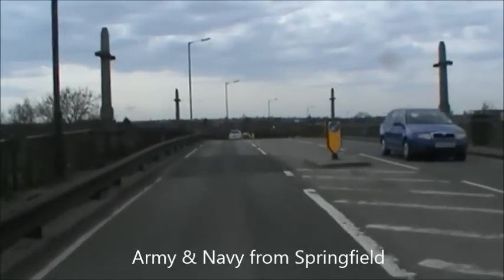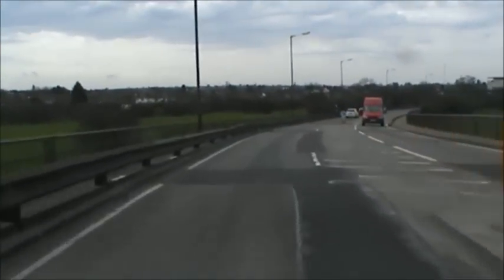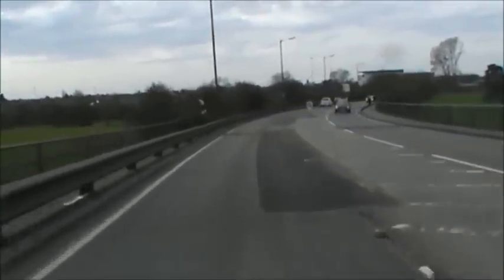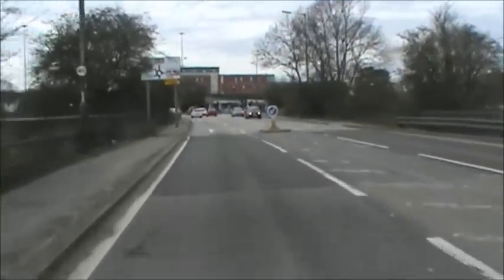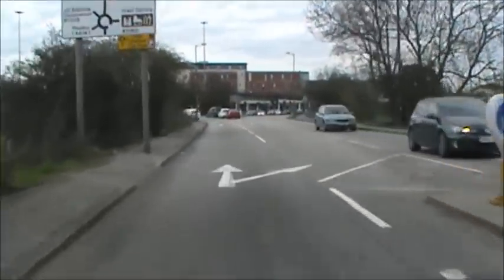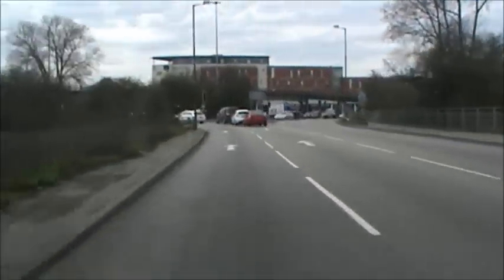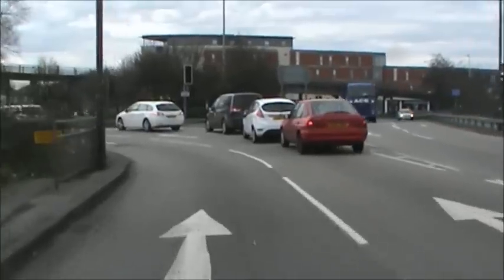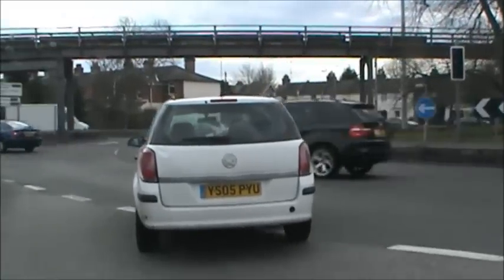Army and Navy Roundabout from Springfield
This video tutorial has been prepared by Ray's Driver Training.  It describes how to safely approach the Army & Navy Roundabout from Springfield towards London.